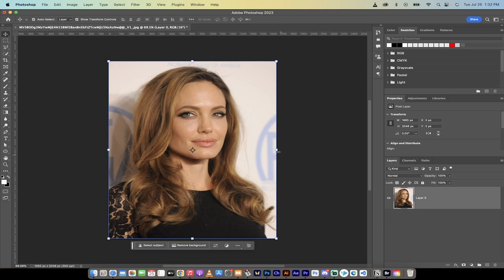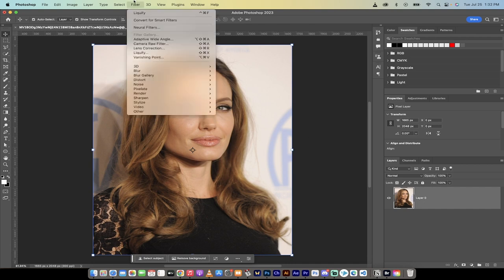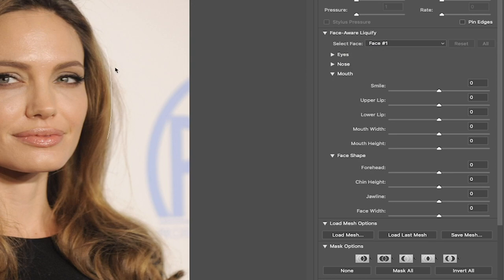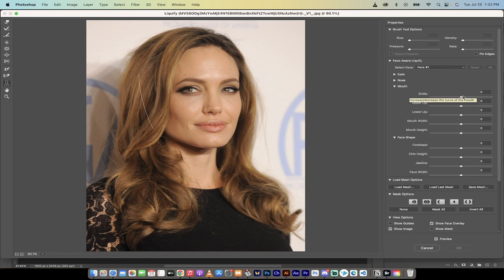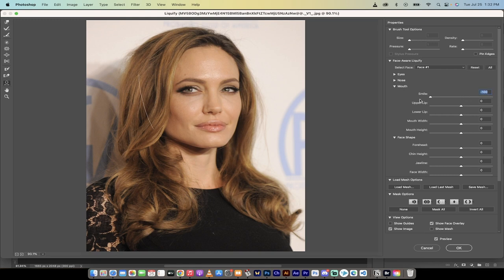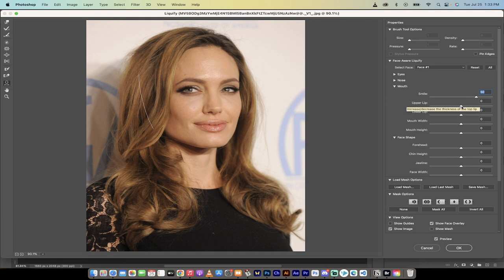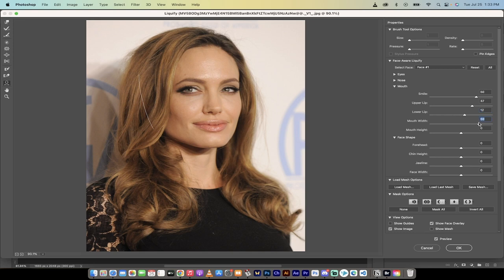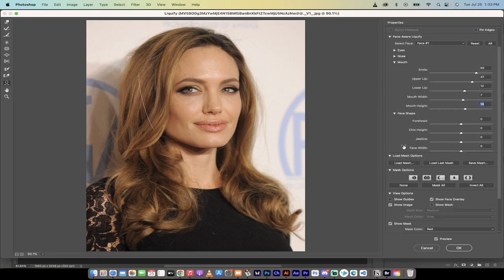How To Make Any Image Smile (Or Frown!) With Photoshop AI - Tutorial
The video is a step-by-step tutorial on how to use the Photoshop tool to adjust a smile. It begins with a warm greeting from an unidentified narrator at 00:00:00:00, who introduces the video as another in a series of Photoshop tutorials.

From 00:00:00:00 to 00:00:17:04, the narrator explains that the focus of this tutorial is showing how to utilize the "Liquify" tool built into Photoshop. They guide the viewer to access the tool via the "Filter" menu, and then click on "Liquify." This action opens up a variety of options.

At 00:00:17:04, the narrator points to a specific feature on the right side of the screen called "Face-Aware Liquify."

From 00:00:20:07 to 00:00:23:25, they explain that this feature, "Face-Aware Liquify," is already pre-selected to the face of the individual in the image they are working with, in this case, actress Angelina Jolie.

The narrator continues from 00:00:23:25 to 00:00:39:19, demonstrating how to adjust Jolie's smile. They also remark on the actress's notorious full lips and overall attractiveness. They begin to alter her neutral expression by pulling the tool to the right.

Between 00:00:39:22 and 00:00:55:18, they show two extremes: a smiling Jolie when they pull the tool to the right, and a frowning one when they pull it to the left. The narrator then decides to pull the tool slightly to the right, setting it to a level of 50 to add a hint of a smile to Jolie's face. They also note the capability of the tool to adjust lip sizes.

From 00:00:55:18 to 00:01:12:23, the narrator further explains how to manipulate the lips' size as if injecting Botox, but instead using Photoshop. The same method can be applied to change the mouth's width and height, according to the user's preference.

In the final part of the tutorial, from 00:01:12:23 to 00:01:25:07, the narrator shows the final result of their edits. They finalize the changes and reveal a smiling Angelina Jolie. They conclude that these simple steps can easily adjust a person's facial expression using Photoshop. The tutorial ends with a thank you message from the narrator, encouraging viewers to continue watching their series of Photoshop tutorials.